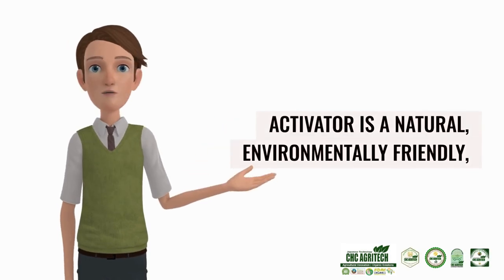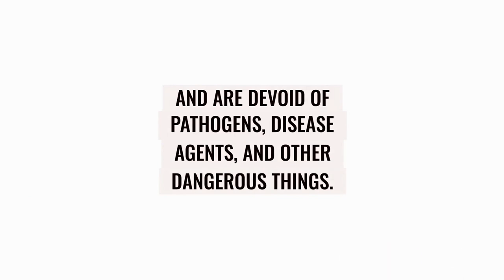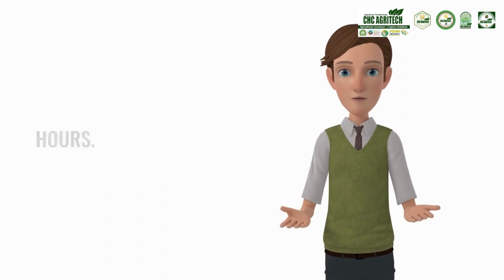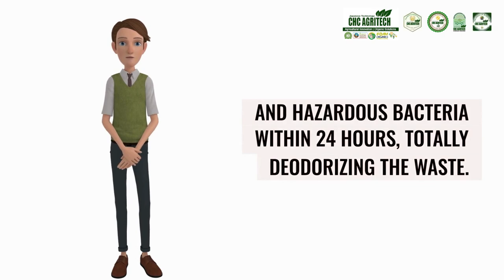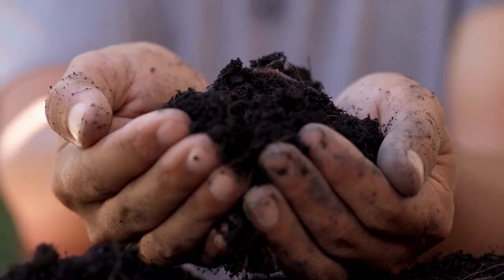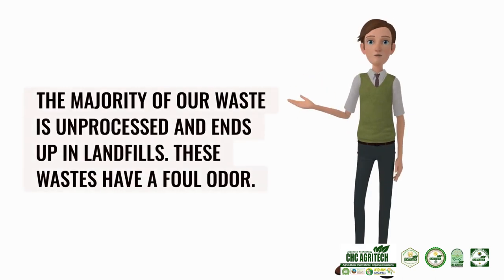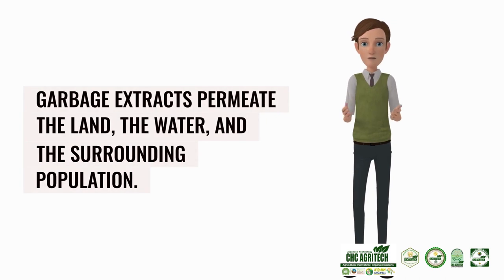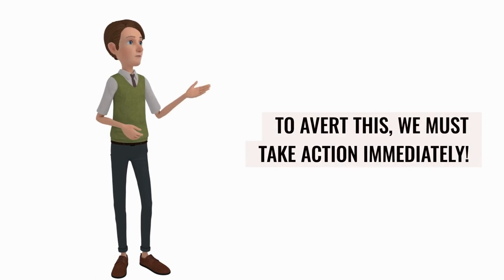CHC Agritech activator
Waste Management Expert
A natural solution for today's Waste Management problems. The proprietary strains of microorganisms ensure the "natural decomposition, deodorization and disinfection" from harmful pathogens of all organic material.